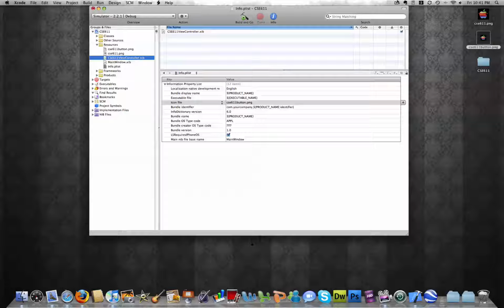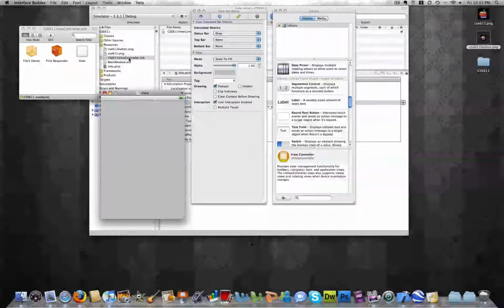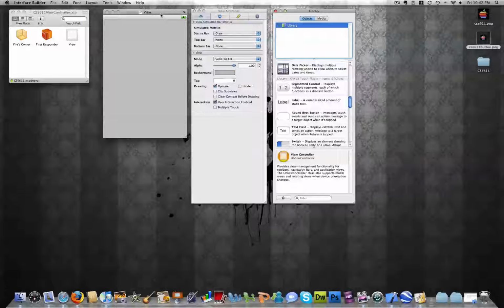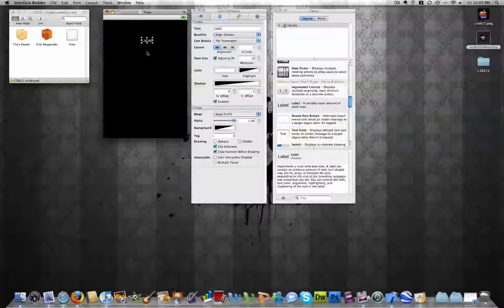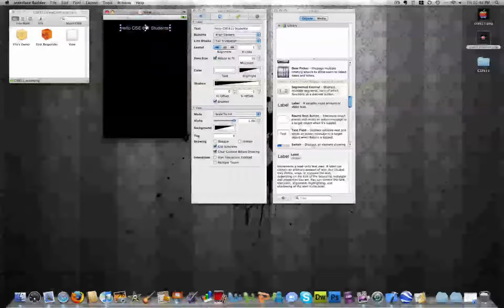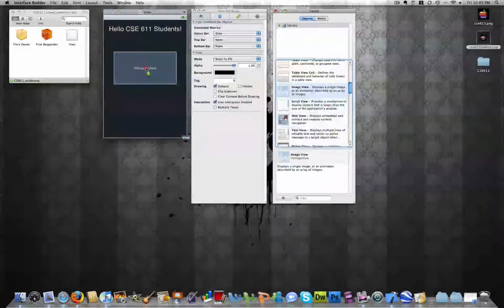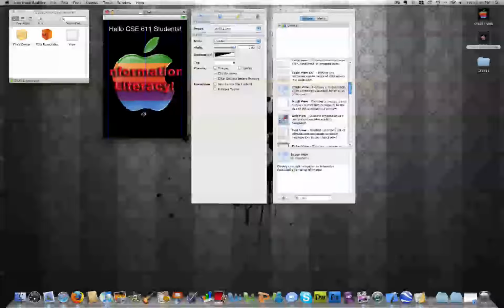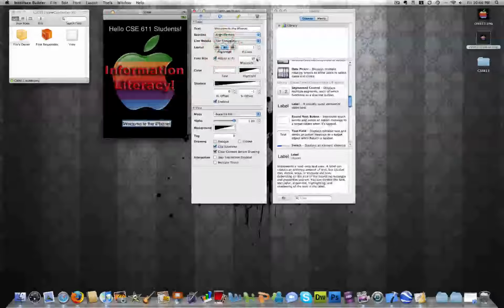Basic iPhone Application Tutorial Part 2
In this video, I demonstrate how to add text and an image to a "hello world" type iPhone application.